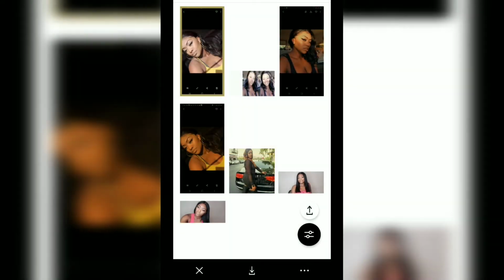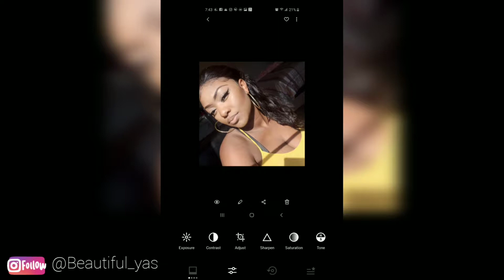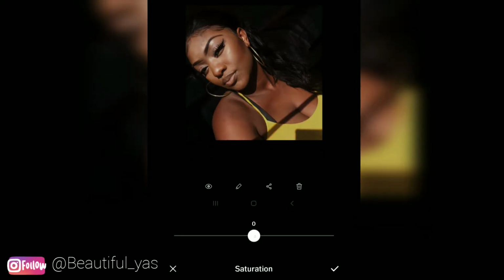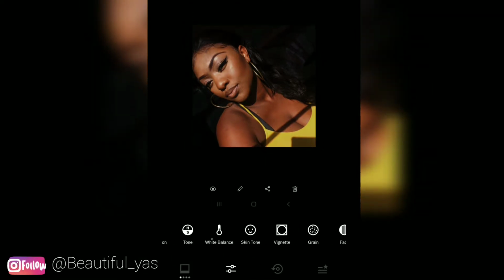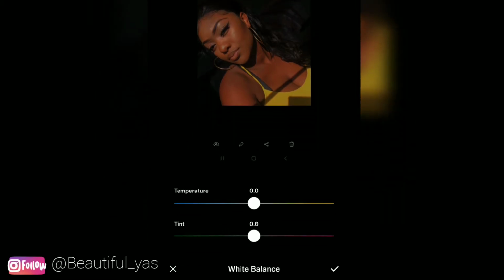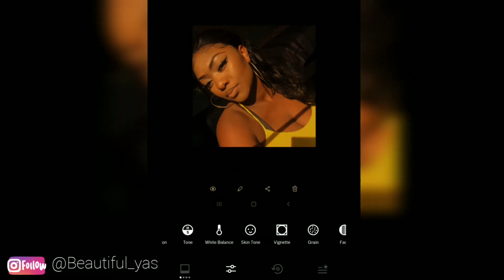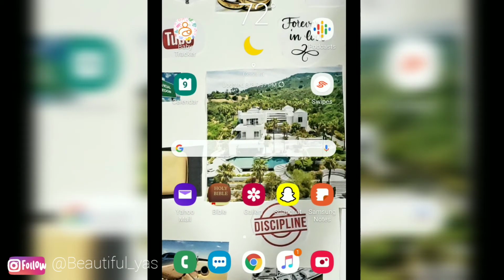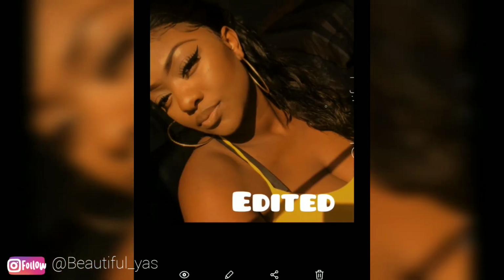HOW TO EDIT PICTURES FOR INSTAGRAM LIKE A PRO | USING ONLY 1 APP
hey beauties, I am back with another video for you guys. Yayyyy I am so proud of myself for being consistent with these uploads. (pats self on the back) lol Anywho.. this video is like a part two to my previous upload of how to take instagram pictures and get the perfect lighting. In this video I show you exactly how I edit one of my instagram selfie pictures that I will actually be uploading. Just follow along with watching the previous instagram video of how to take your instagram photo then watch this video and follow the quick steps I show you on how to edit your photo. It is very quick and simple. The edited or unedited version?

OTHER VIDEOS YOU MAY LIKE TO SEE

BABY MOMMA DANCE | I THINK MY WATER BROKE! | 38 WEEKS PREGNANT TRYING TO GO INTO LABOR